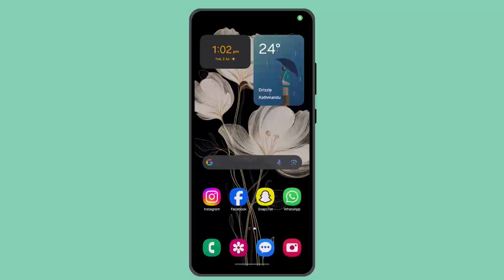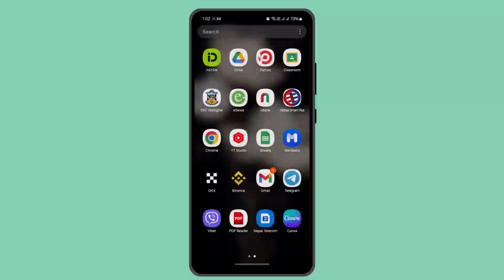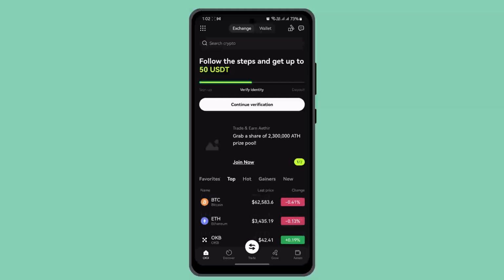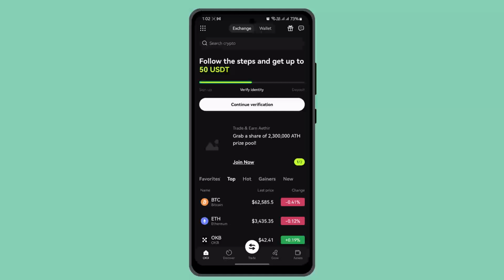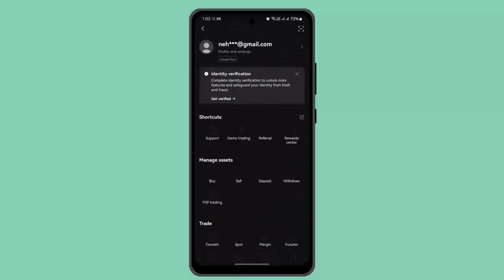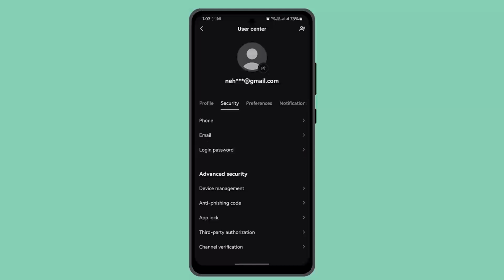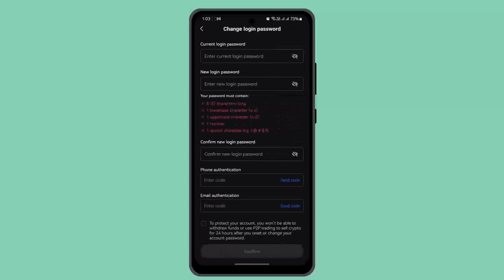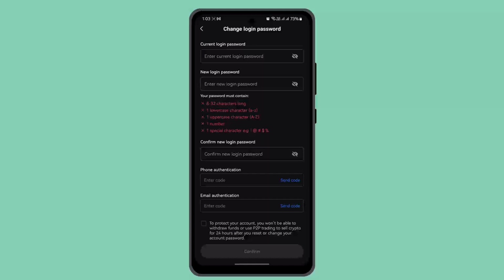How To Change Login Password On OKX Wallet App - Change OKX Wallet Account Password !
This Video Is based on How you can Change Login Password on OKX Wallet App.

Chapters / Timestamps
0:00 Introd
0:15 Change Login Password On OKX Wallet App
1:06 Outro